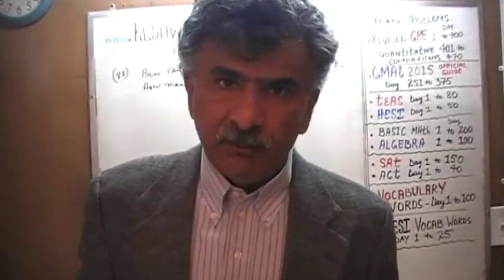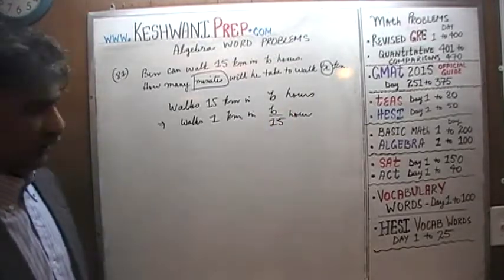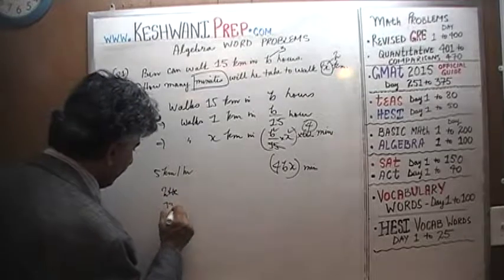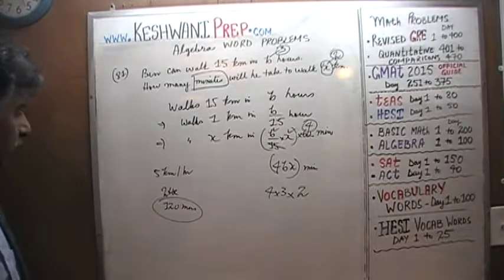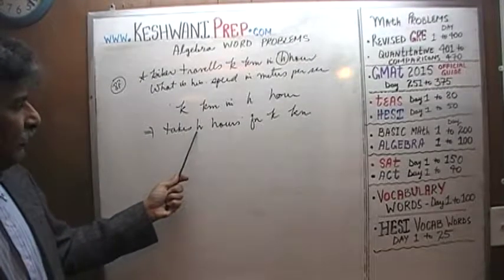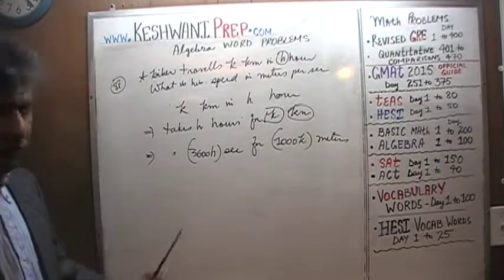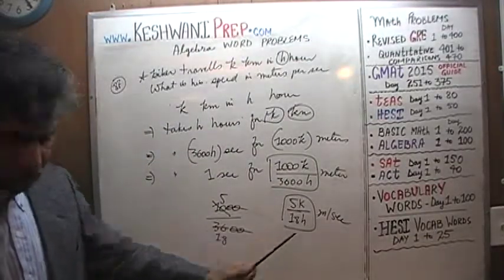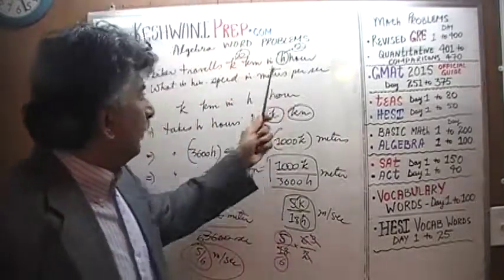Algebra Word Problems 81-82, Online Prep Tutor, GRE, GMAT, TEAS, HESI, SAT, ACT, TOEFL and IELTS